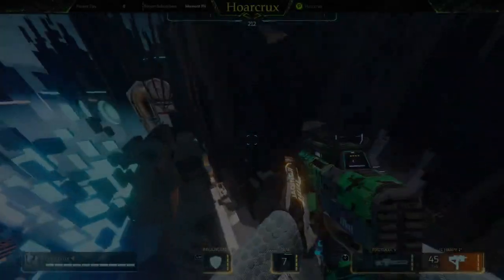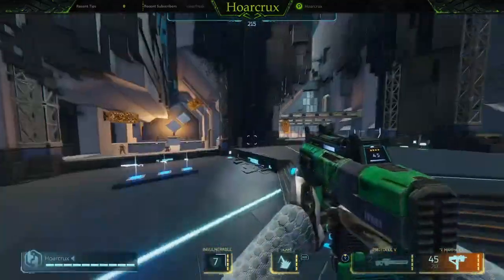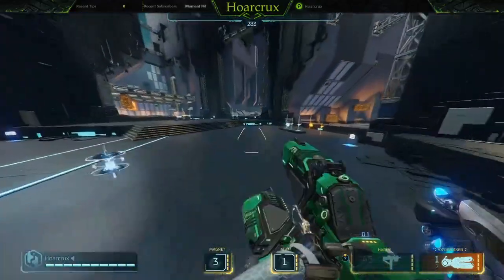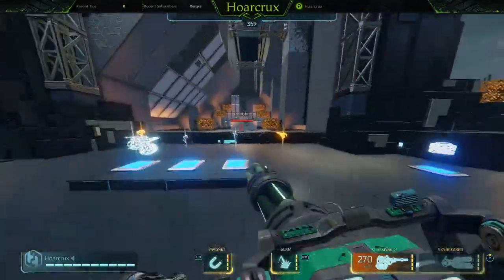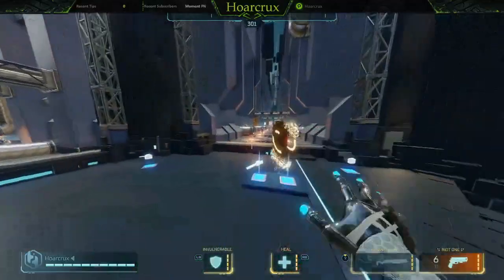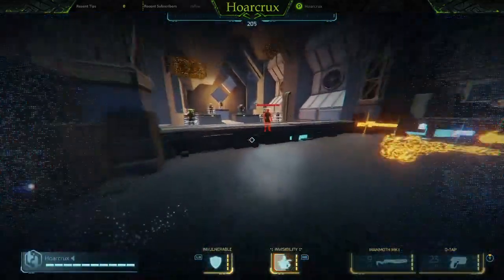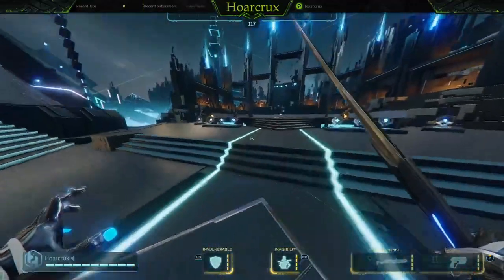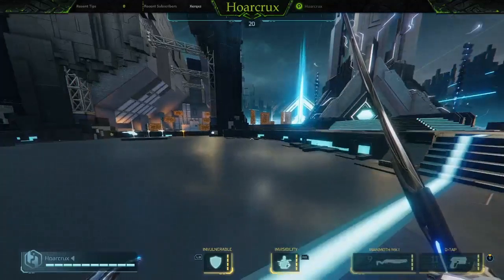What are the BEST Loadouts in Hyperscape!?!?!?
Jack of All that is Gaming! If you enjoy the content, please consider giving the channel a sub. Hoping to grow a positive, informative, competitive gaming environment.